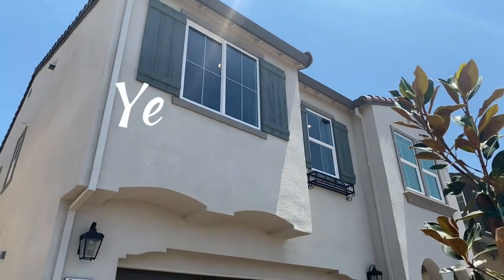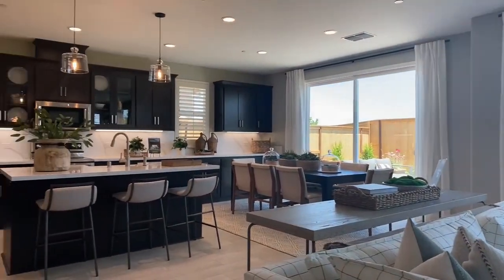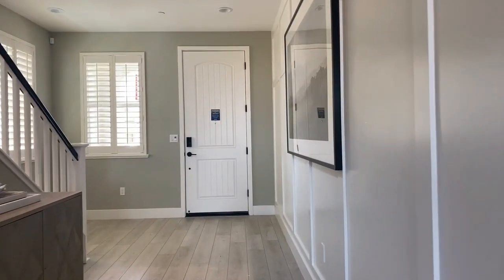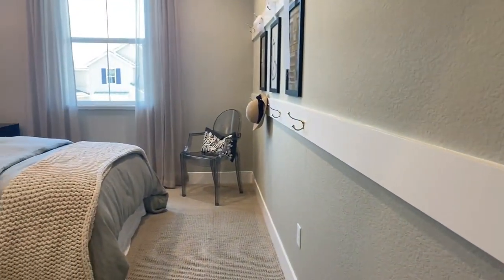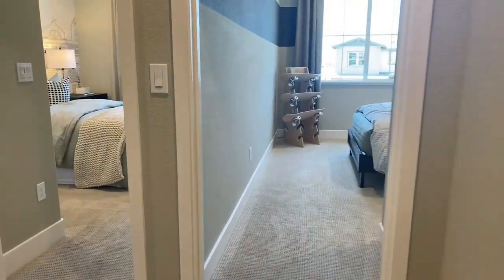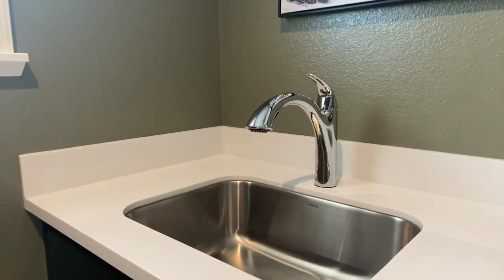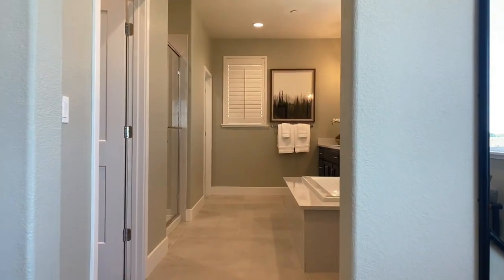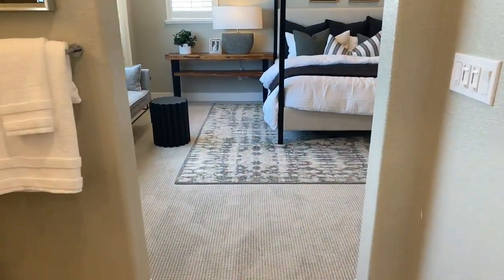NEW CONSTRUCTION HOME TOUR 2023 | TWO STORY NEW BUILD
Welcome to the enchanting world of The Yerba Buena, an exceptional new construction home  located in the prestigious Catalina at Delta Shores community in Sacramento. Join us on this captivating virtual new construction home tour as we showcase the exquisite craftsmanship, modern amenities, and unbeatable location offered by Signature Homes. 🏡✨

Step into the grandeur of this Spanish Colonial-inspired residence, beginning with the inviting living room bathed in natural light. Journey through the thoughtfully designed kitchen, boasting top-of-the-line appliances and stylish countertops. Explore the versatile loft area, perfect for a home office, study, or playroom. 🌟🏰

Venture upstairs to discover the meticulously crafted bedrooms, providing comfort and tranquility for both family members and guests alike. Finally, be awestruck by the luxurious primary suite, featuring an opulent ensuite bathroom with high-end finishes, a deep soaking tub, and a spacious walk-in shower. 🛌💎

Beyond the walls of The Yerba Buena, Signature Homes ensures a commitment to energy efficiency and environmental sustainability, allowing you to embrace a responsible lifestyle without compromising on comfort. Moreover, the ideal location of Catalina at Delta Shores offers the convenience of being within walking distance to the Delta Shores shopping center, movie theater, and a variety of casual dining options. Downtown Sacramento is just minutes away, providing endless cultural, dining, and entertainment experiences. 🌿🌆🍽️🎬

Don't miss the chance to experience the epitome of The Yerba Buena model home. Join us on this extraordinary journey and envision the extraordinary lifestyle that awaits you. ✨🔑

CONTACT KIMBERLY

🖥️ : KimberlySellsSacramento.com

Kimberly Bankston-Lee
GUIDE REAL ESTATE DRE 02049965